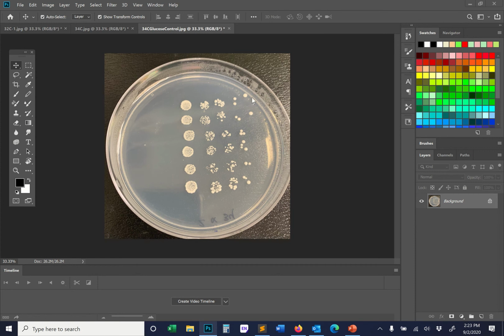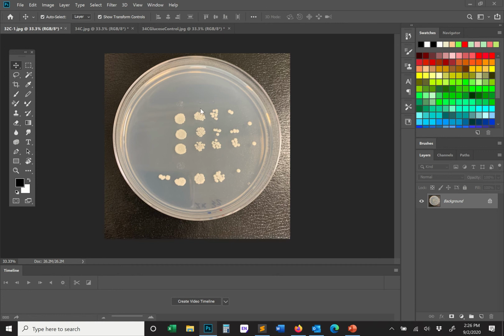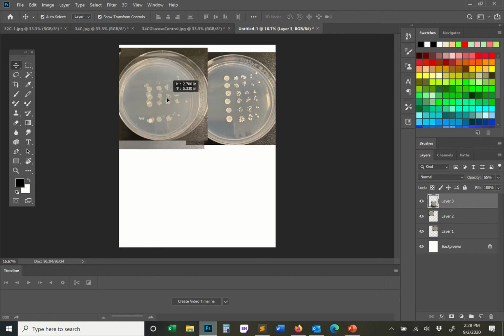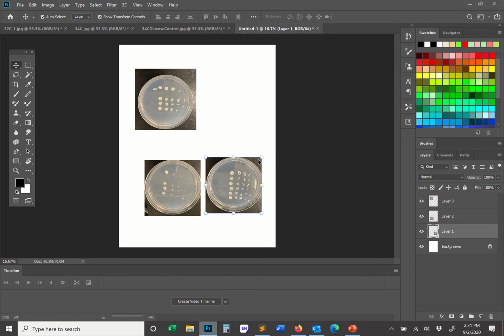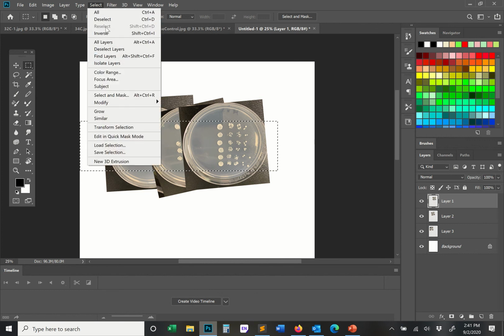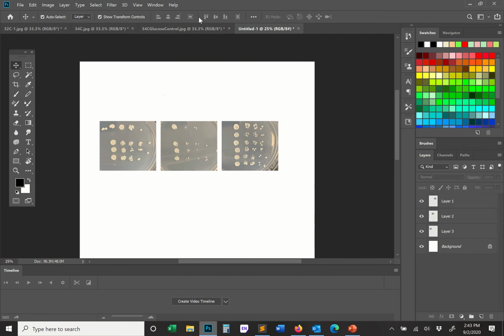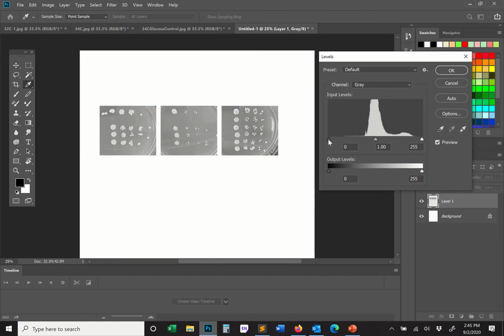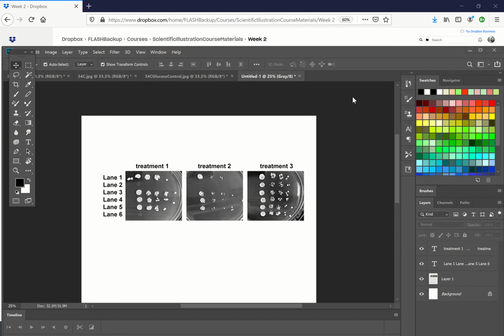Scientific Illustration 023: Microbiology Growth Plate Data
A tutorial on representing microbiological data on solid media plates.

BUY BECKMANN BOOKS:

38: Here were hanged 38 Sioux Indians Dec. 26, 1862